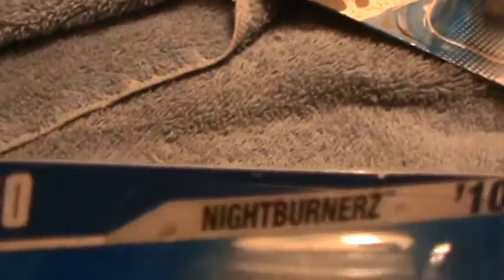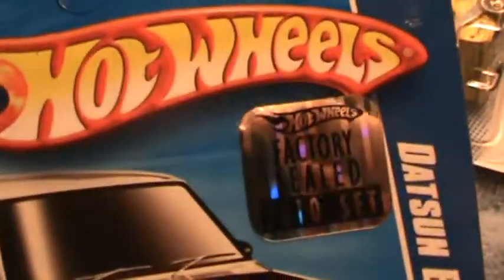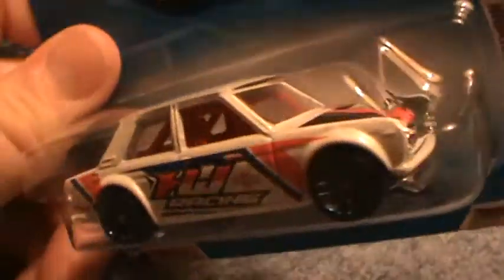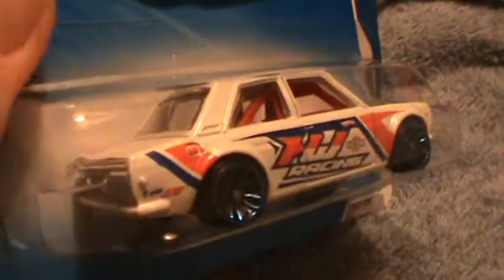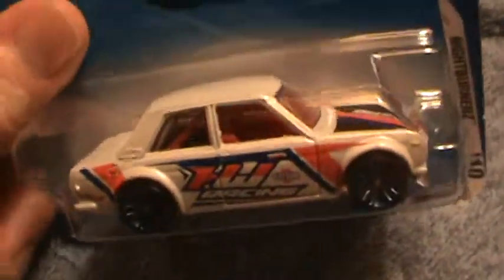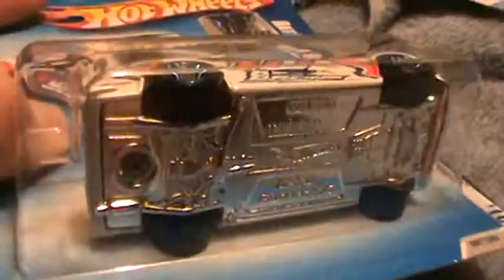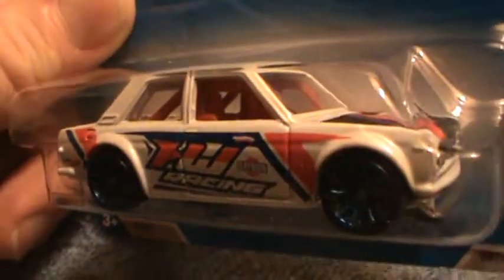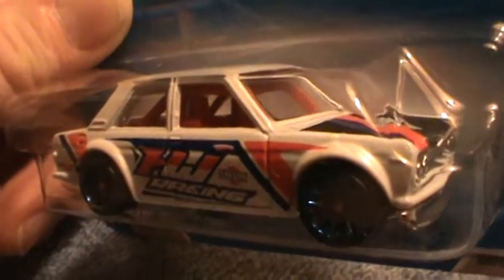Datsun Bluebird 510- Nightburnerz white